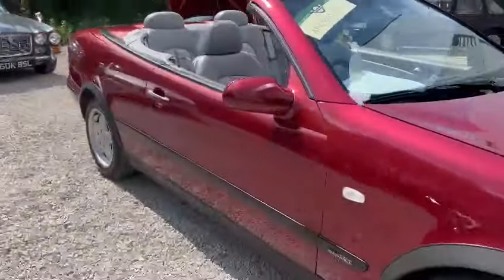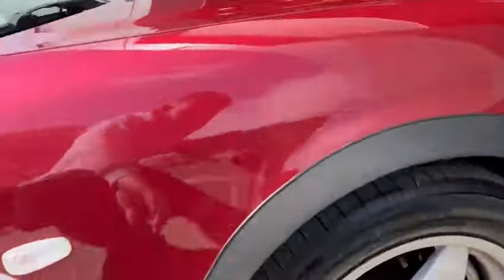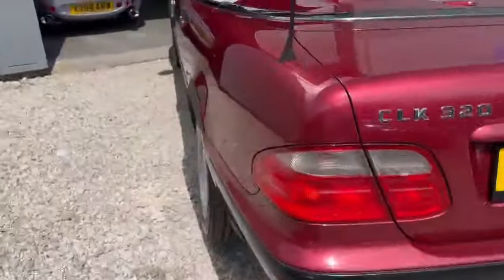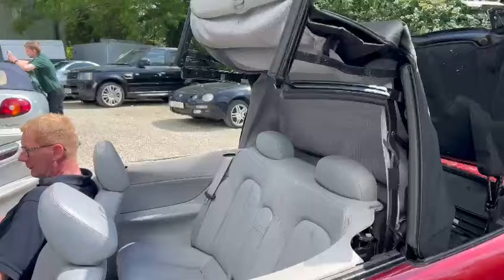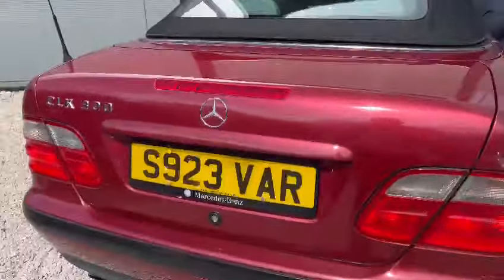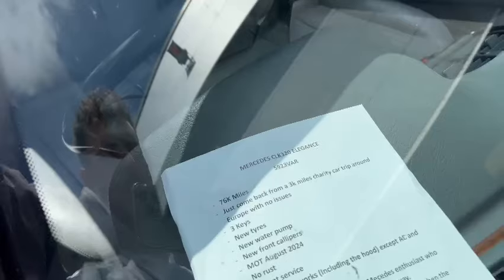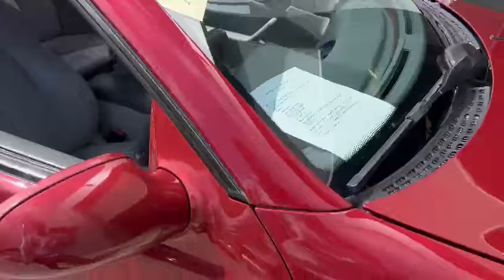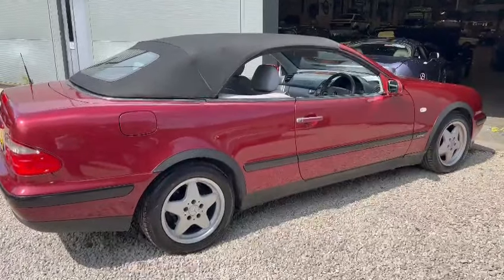1998 MERCEDES CLK 320 ELEGANCE AUTO | MATHEWSONS CLASSIC CARS | AUCTION: 12, 13 & 14 JUNE 2024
1998 MERCEDES CLK 320 ELEGANCE AUTO | MATHEWSONS CLASSIC CARS | AUCTION: 12, 13 & 14 JUNE 2024